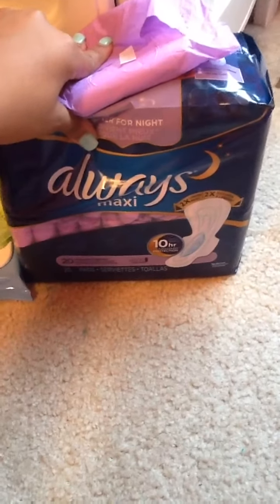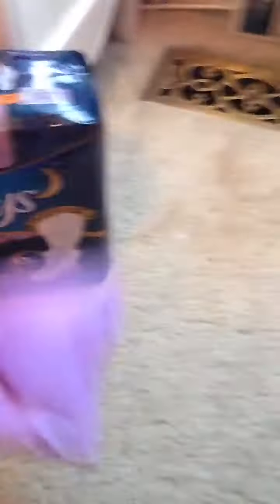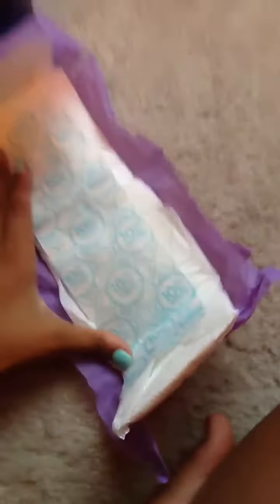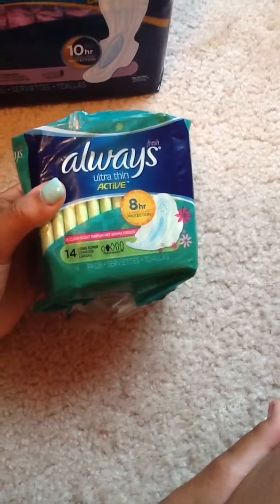Mini Period Haul!